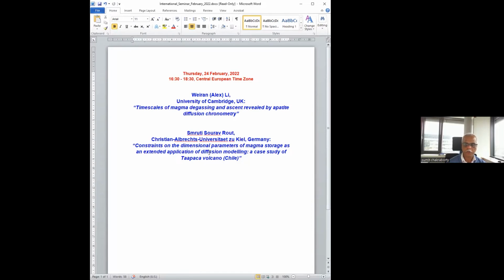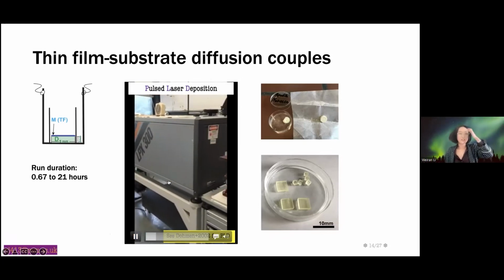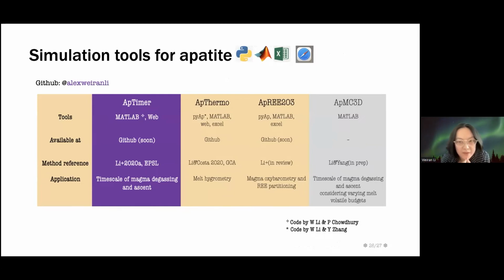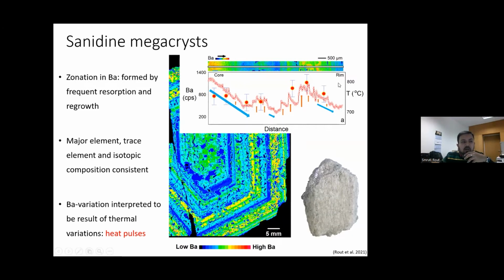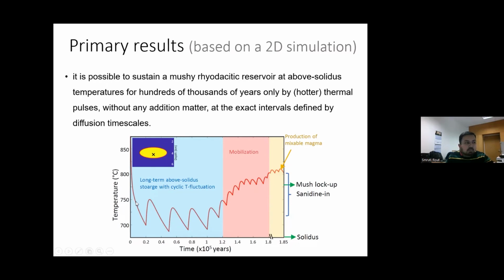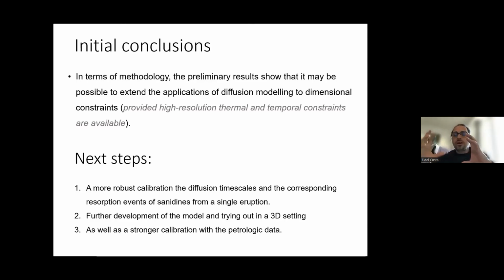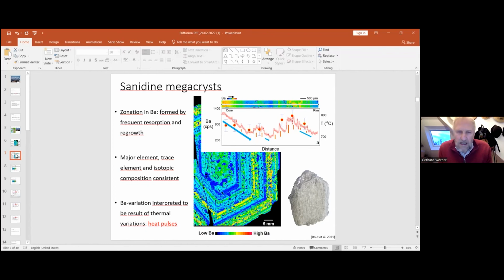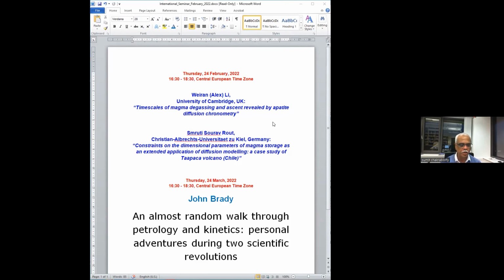6. Seminar 24. February 2022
A seminar series on diffusion modelling to determine timescales of processes (Diffusion Chronometry)

Speaker:
Weiran (Alex) Li, University of Cambridge, UK: Timescales of magma degassing and ascent revealed by apatite diffusion chronometry

Smruti Sourav Rout, Christian-Albrechts-Universitaet zu Kiel, Germany: Constraints on the dimensional parameters of magma storage as an extended application of diffusion modelling: a case study of Taapaca volcano (Chile)